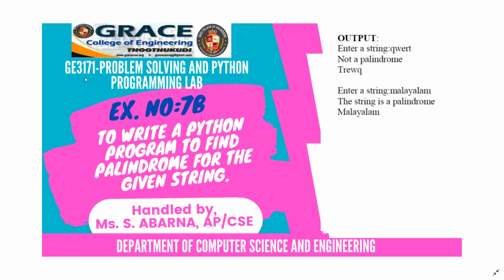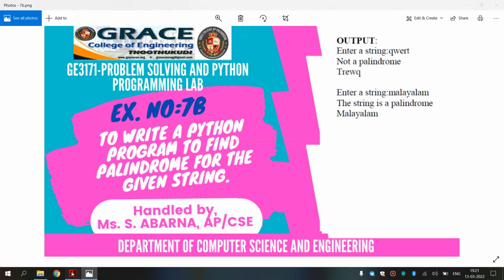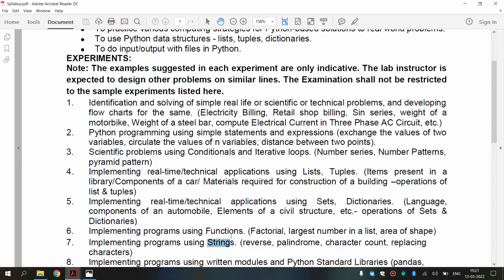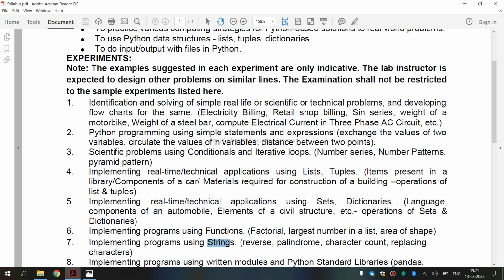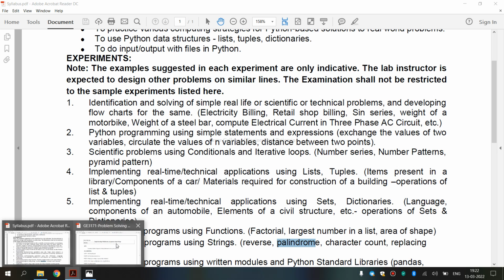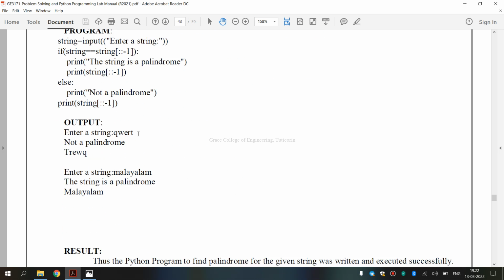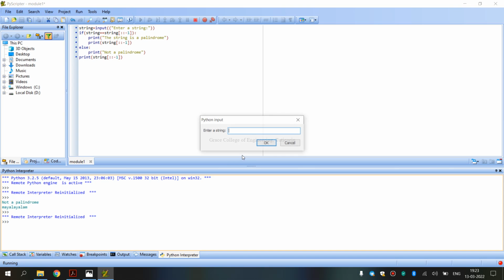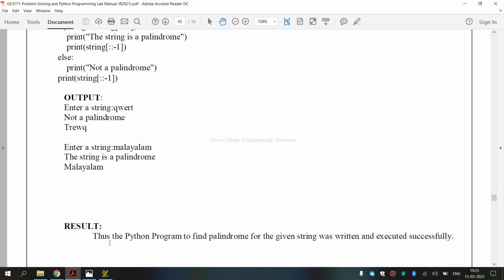GRACE COE-CSE-GE3171-Ex7b- Implementing Palindrome programs using Strings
This video shows how to write a python program to implement Palindrome programs using Strings
PROGRAM:
string=input(("Enter a string:"))
if(string==string[::-1]):
    print("The string is a palindrome")
    print(string[::-1])
else:
    print("Not a palindrome")
print(string[::-1])